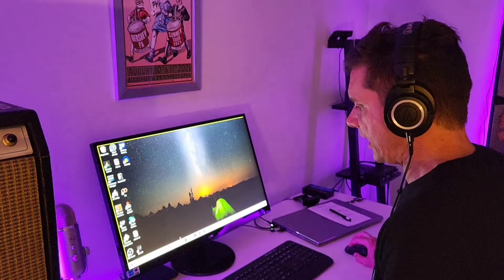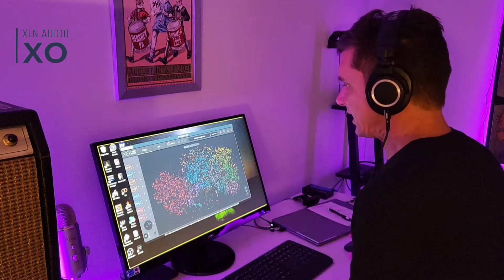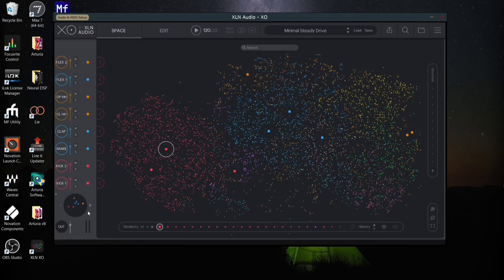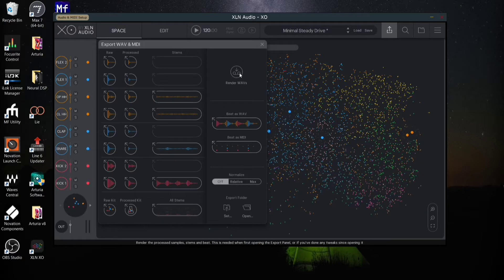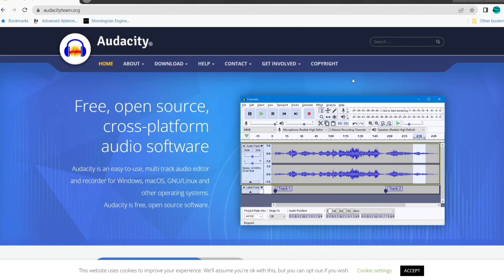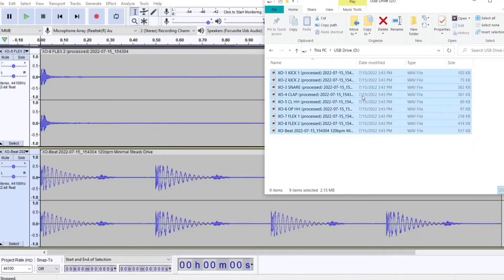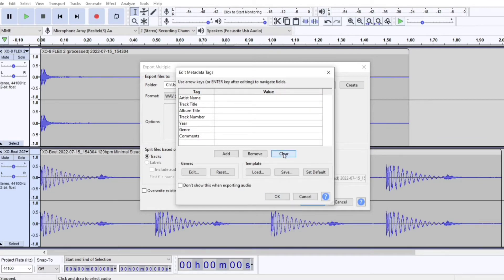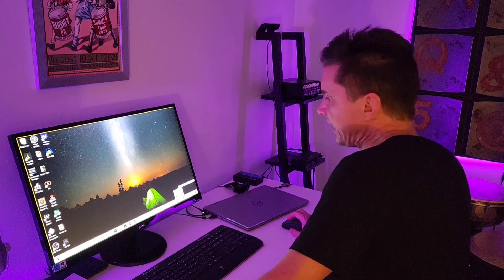Breathe new life into your HPD-20 with XO samples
I walk you through, step by step, how to export wav samples from XLN's XO virtual drum plug-in, and import into the Roland HPD-20 Handsonic.
XLNAUDIO.COM
AUDACITYTEAM.ORG
If you found great value in this video, I like coffee ;)